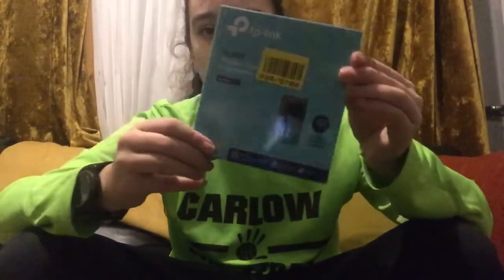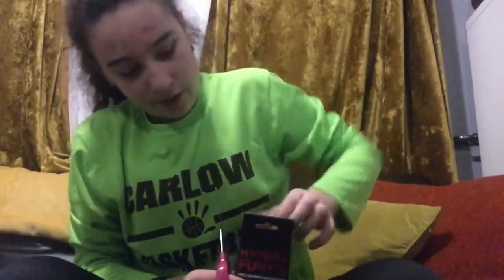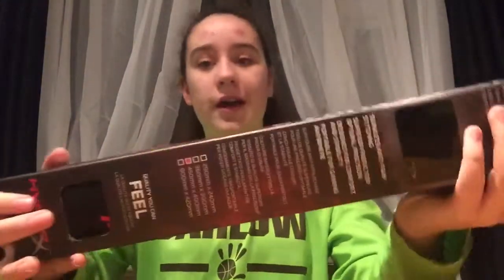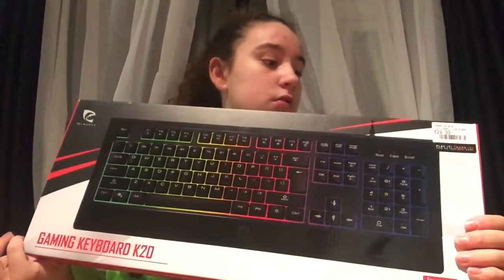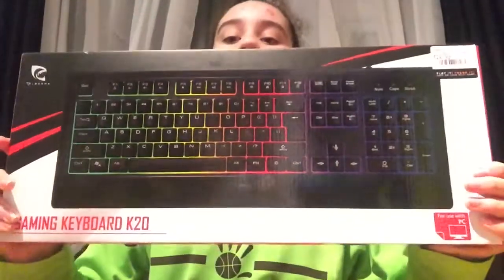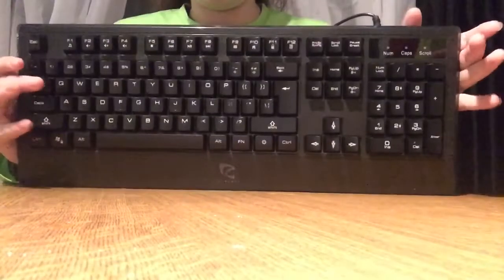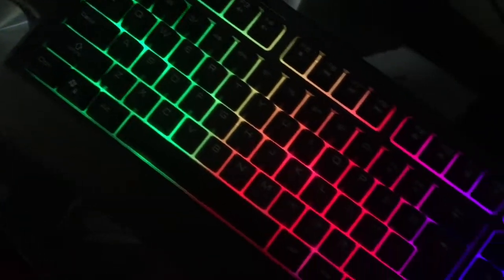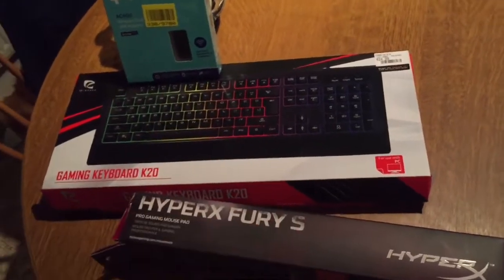I GOT A SAVAGE NEW KEYBOARD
I Upload on Thursdays at 6:00 pm
I Stream sometimes on Sundays at 3:00 pm